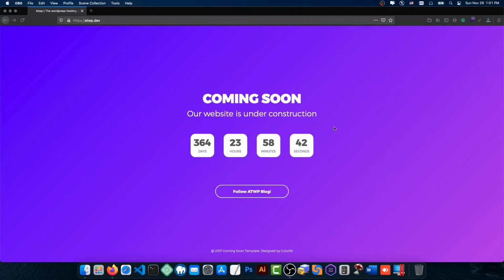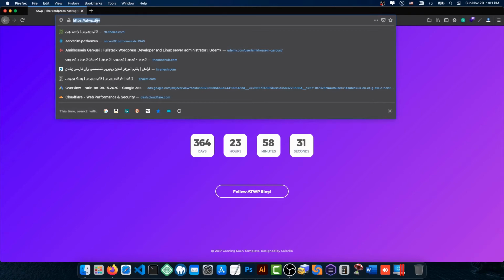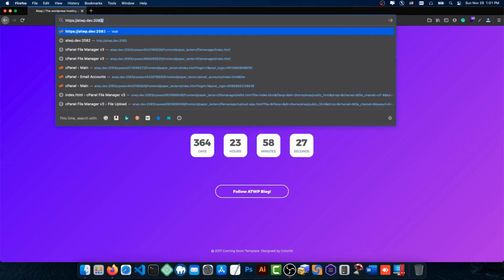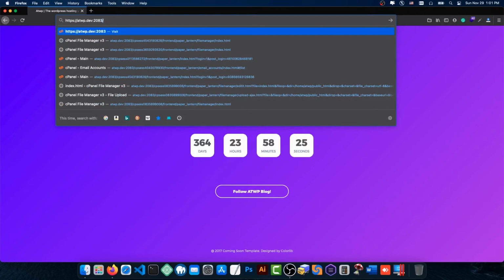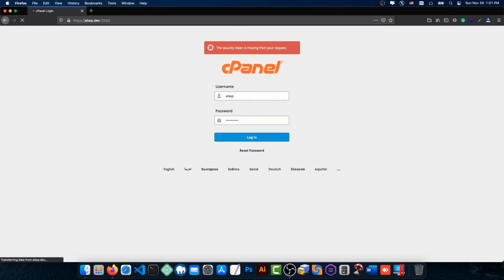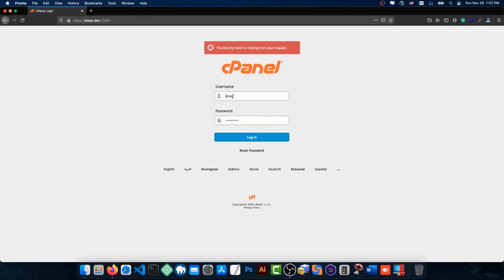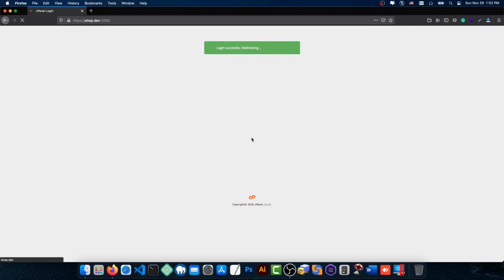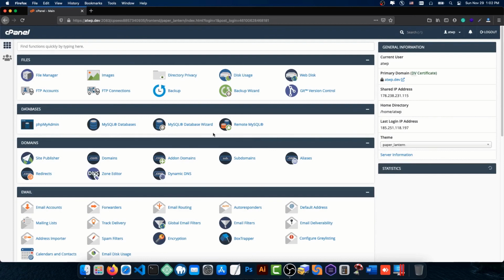How to login to cPanel control panel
Hello everyone and this is another tutorial from ATWP WordPress hosting:
Is this video you will see how to login to one of the most famous web control panels which is cPanel